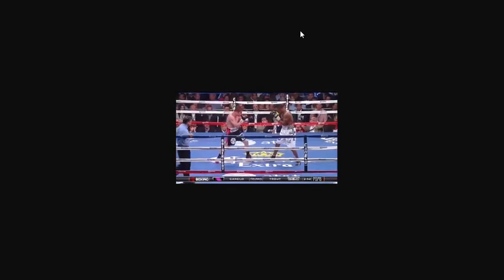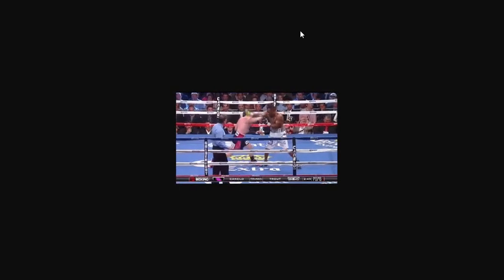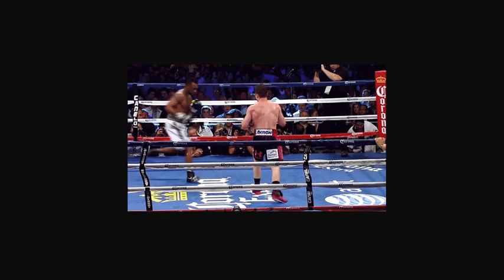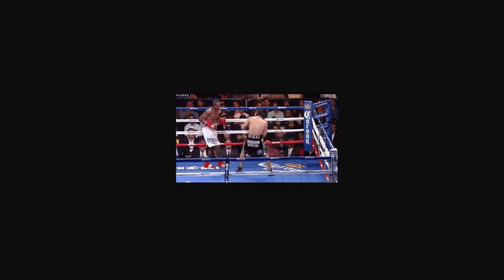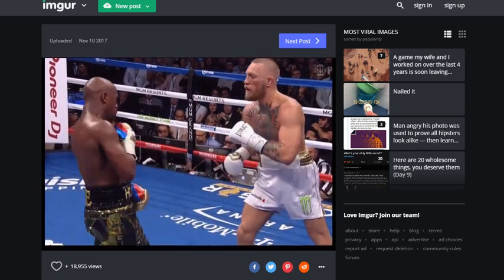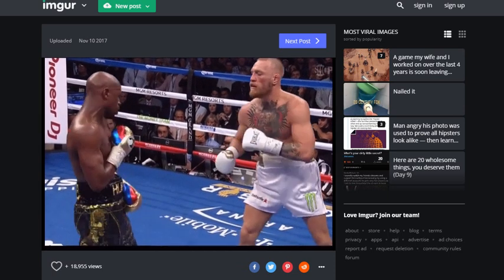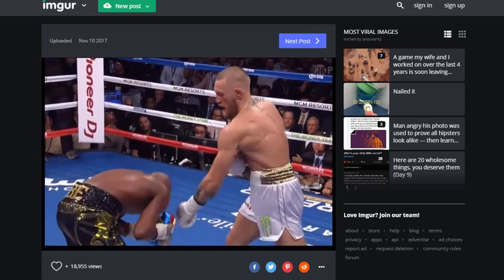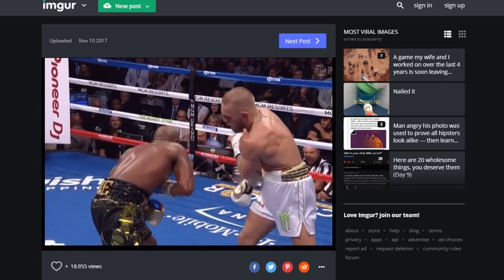How to beat an opponent with height and reach advantage: Canelo vs Jacobs; Garcia vs Spence